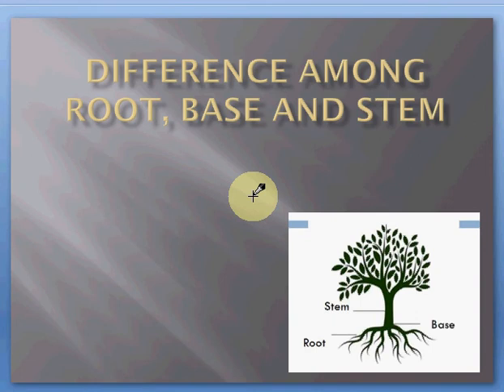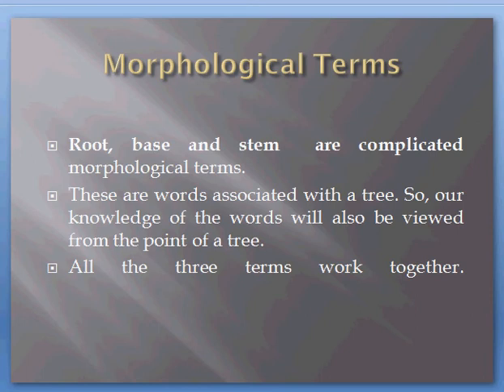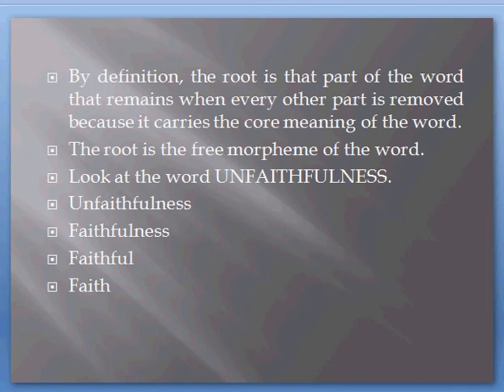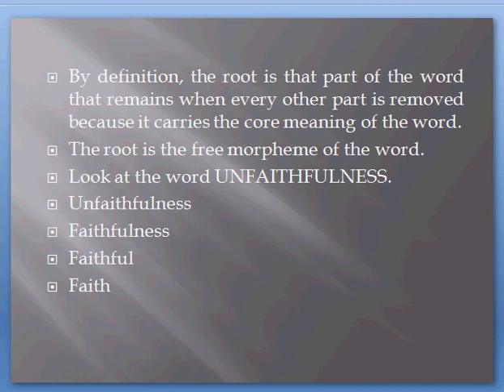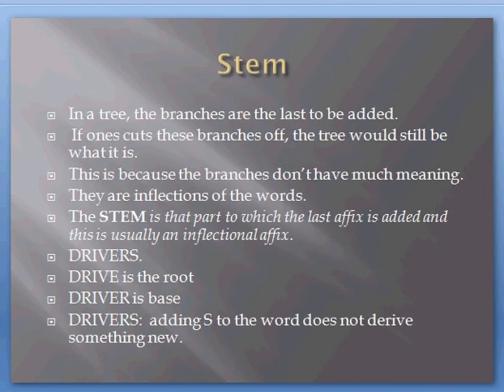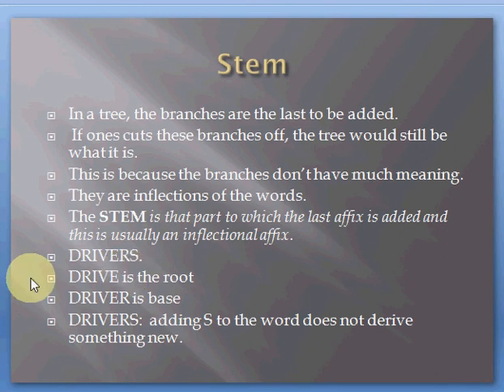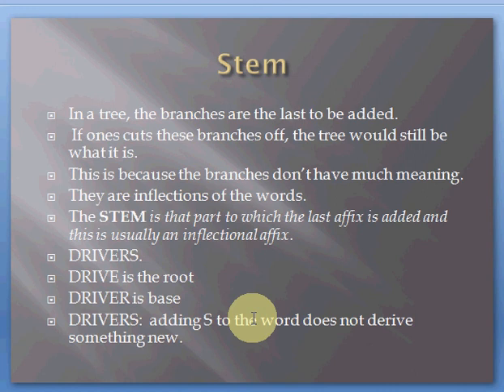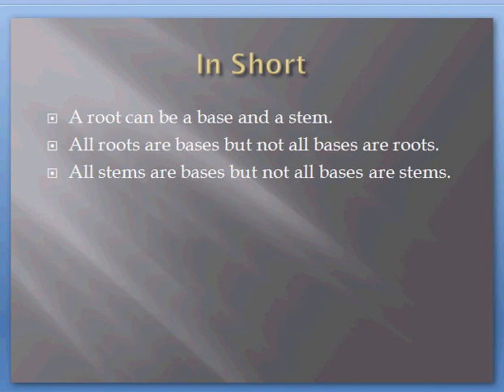Morphology: Root, Base and Stem